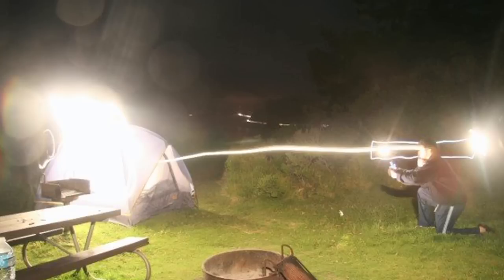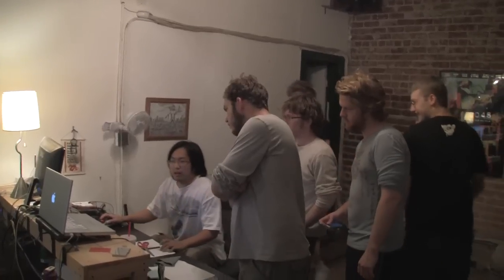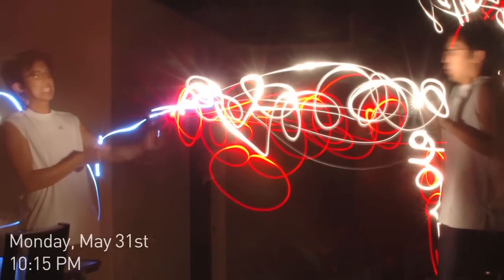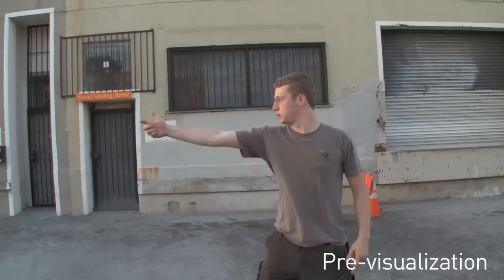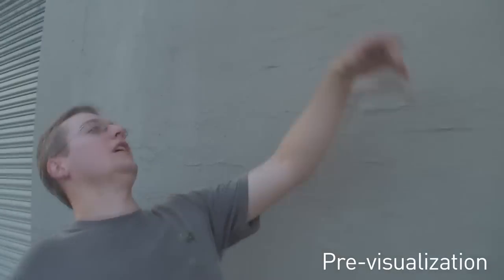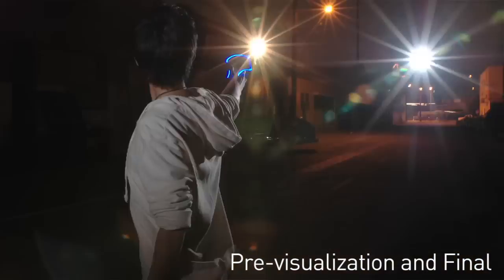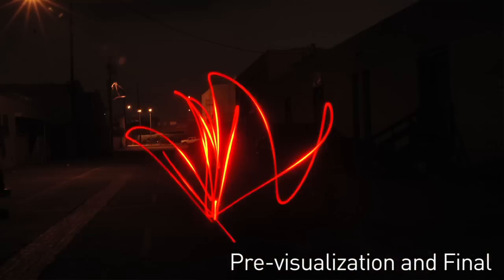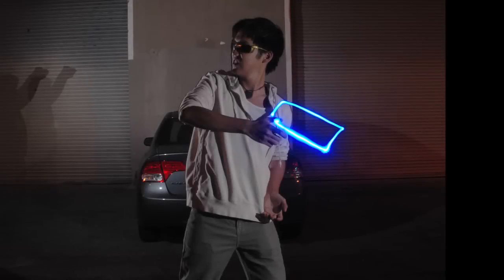Light Warfare - Behind the Scenes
A brief glimpse behind the scenes for Light Warfare.